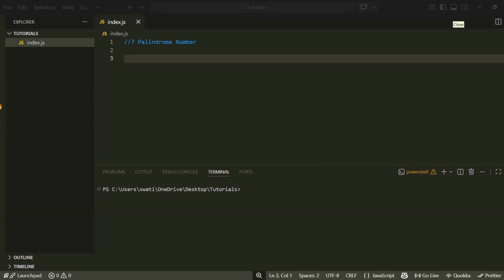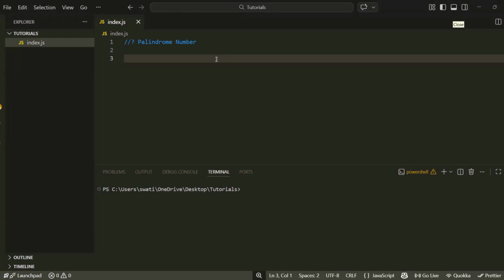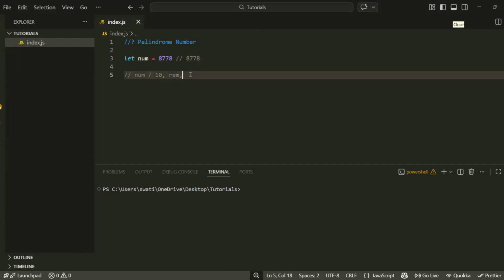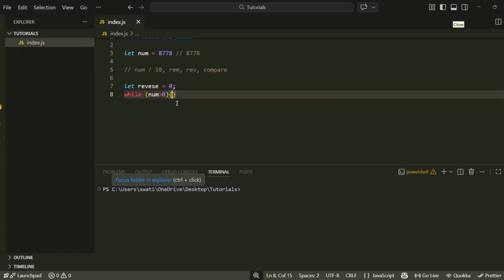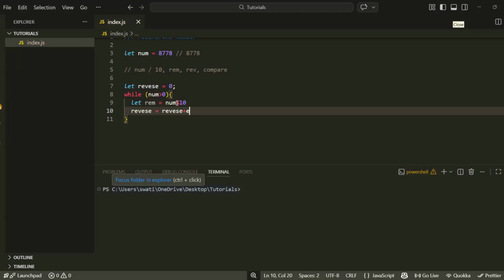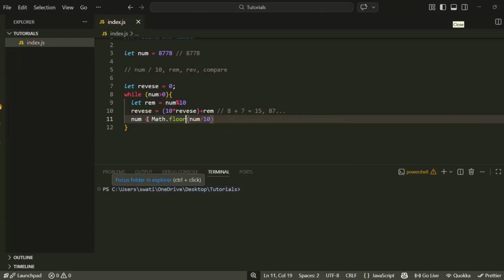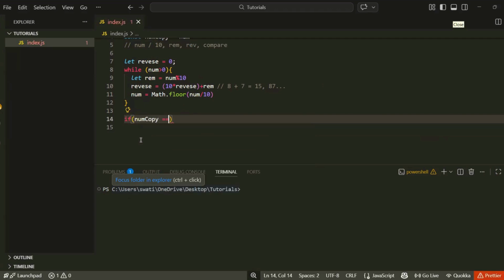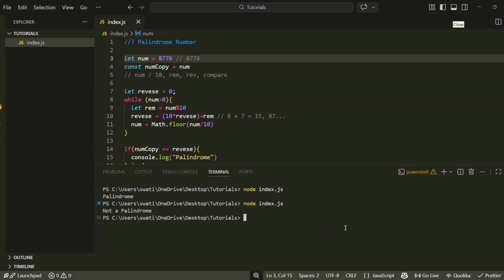Check Palindrome Number in JavaScript 🔍 | Easy Method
In this video, you’ll learn how to check whether a number is a palindrome in JavaScript. This means the number reads the same forward and backward.

If you're starting coding, these tools can really help:
💻 Laptop for Programming
⌨️ Mechanical Keyboard for Coding
🖱️ Ergonomic Mouse for Long Coding Sessions
📚 JavaScript Beginner Book
☕ Coffee Mug for Late Night Coding 😄